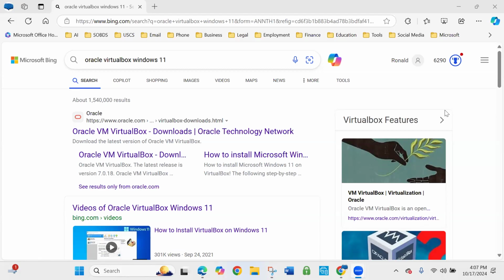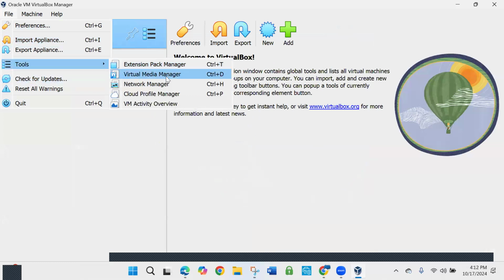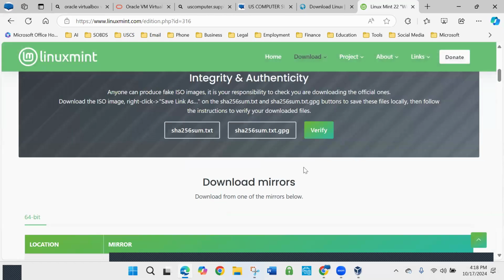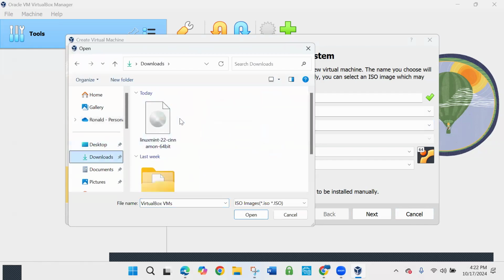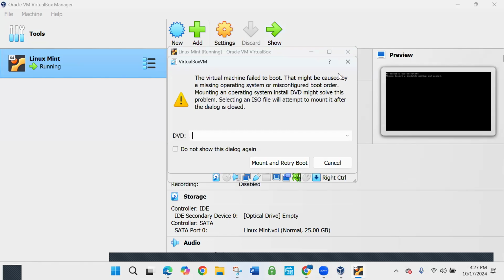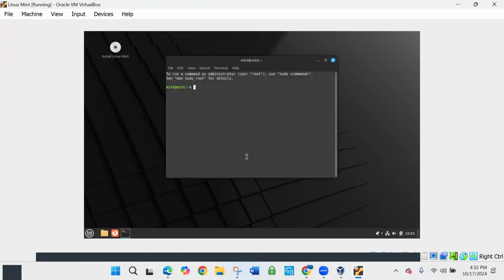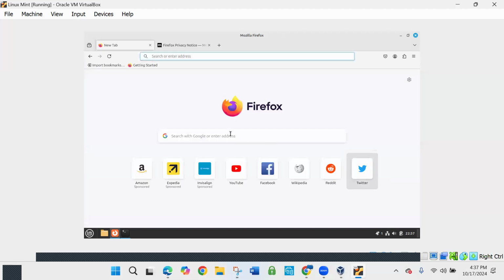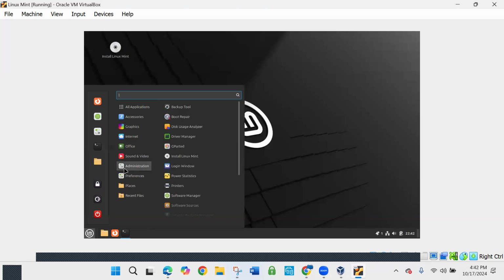Oracle VirtualBox Install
Installing Oracle VirtualBox with Linux Mint Distro